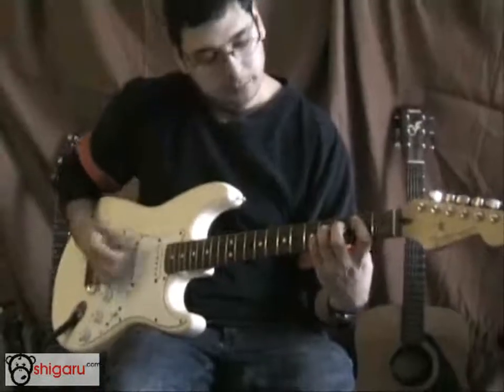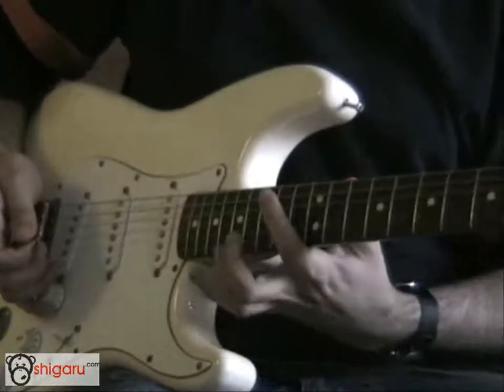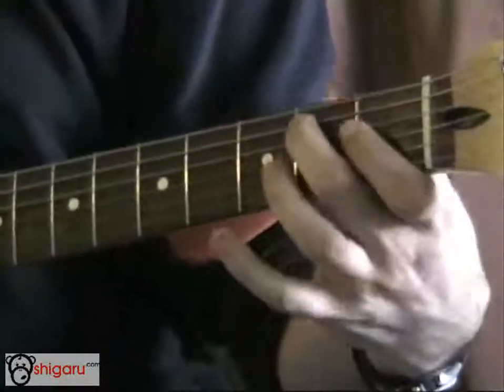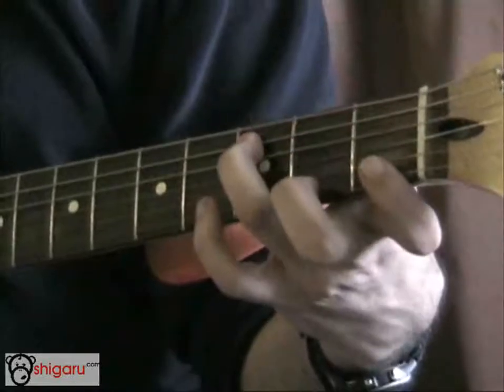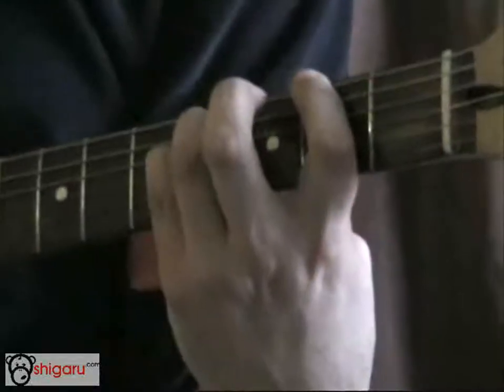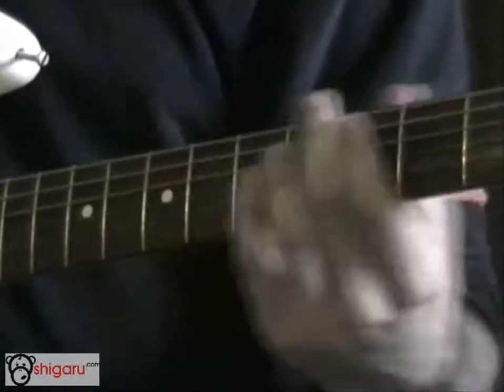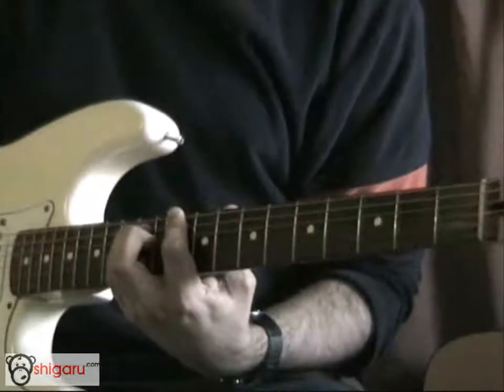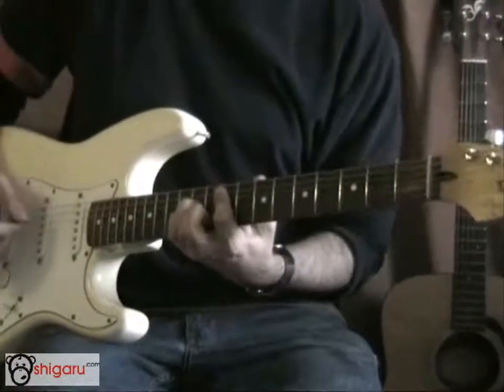How to play 'Come Out and Play' by The Offspring (electric guitar lesson / tutorial - Shigaru.com)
:-) Here Zaheer explains how to play Come Out and Play by The Offspring.

for more video tutorials.

is a new community of music lovers where musical knowledge is shared for free. You can upload, whole songs, riffs, verses, intros, techniques. basically whatever you like. The musical knowledge you share will be useful to someone around the world.
But please don't be offensive. It is very easy to critise and I do not pretend to be a professional musician which is the whole idea of . Everyone has something to share.

Feel free to upload in any language you like. Finnish, German, Swahili, Japanese. basically ANY language you like. We have users from all around the world.

See Shigaru.com for more The Offspring videos

: The Community for Sharing Musical Knowledge